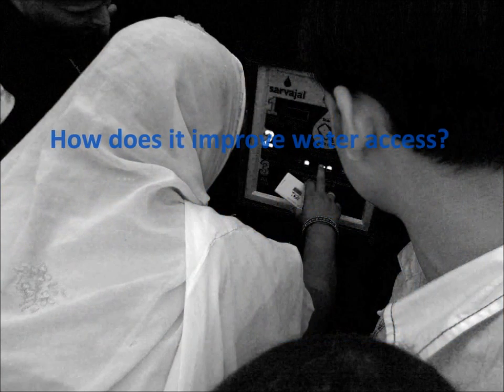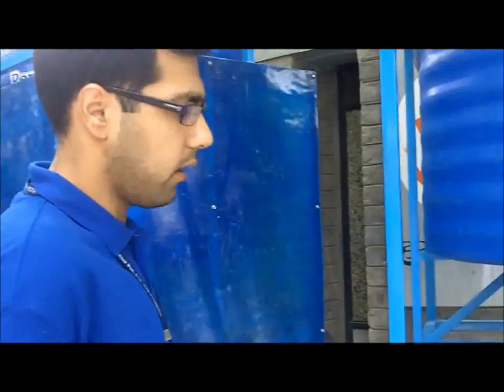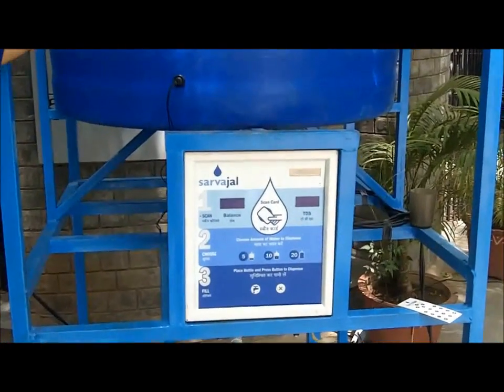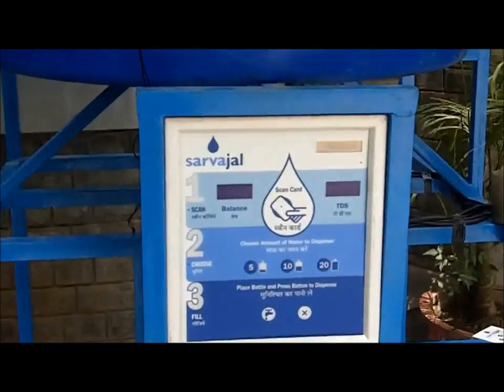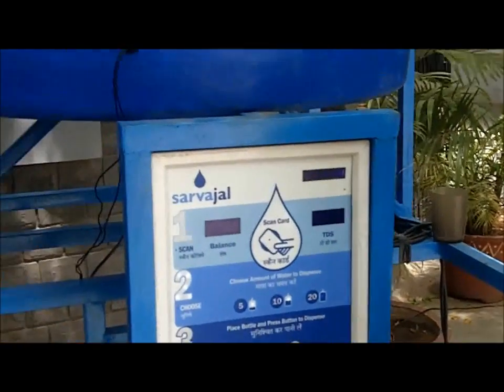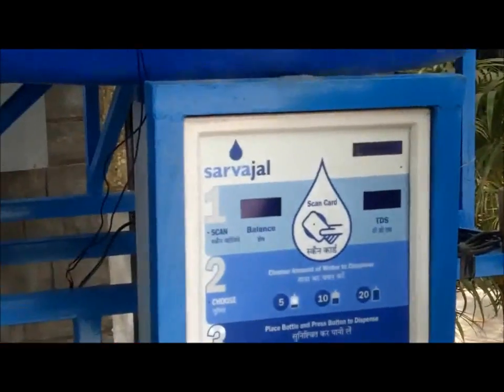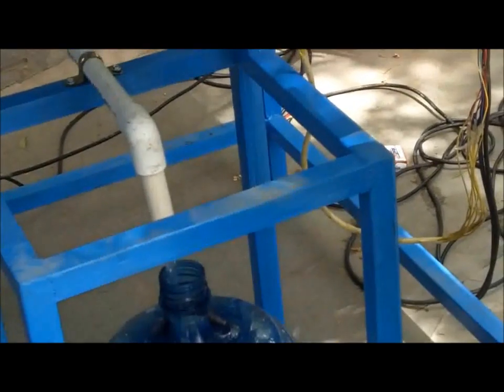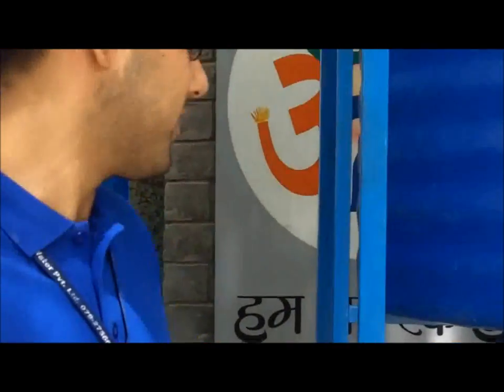Safe Water Kiosk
Sameer Kalwani explains Sarvajal's latest technology to provide people with better access to safe drinking water.